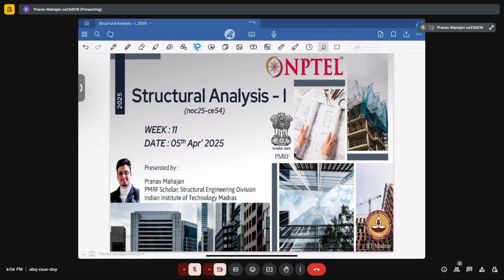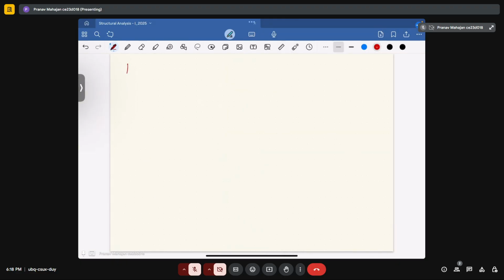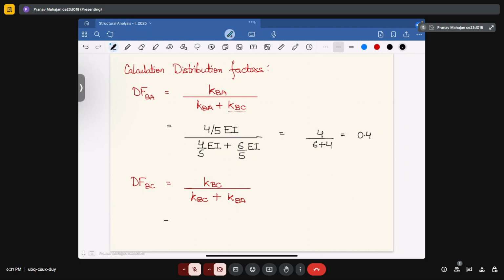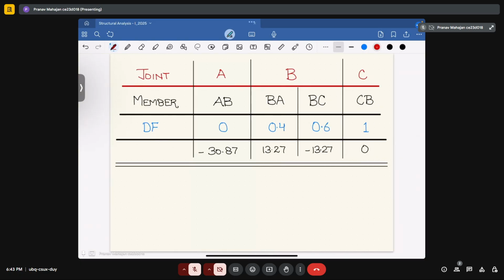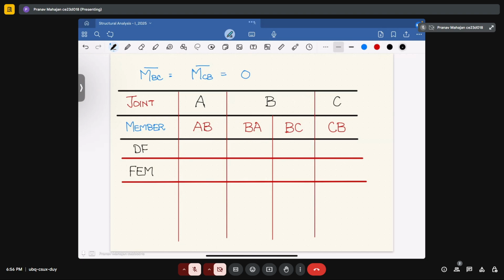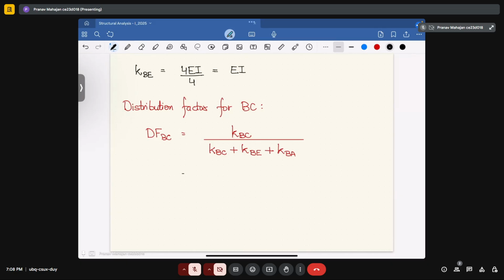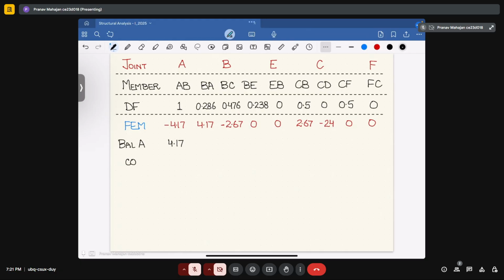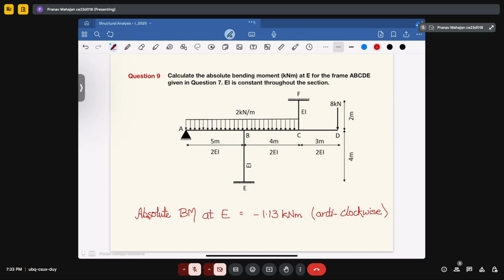Structural Analysis-I - WEEK 11 - Indeterminate Structure (Beam &Frames), Moment Distribution Method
Hello Everyone,

This video covers the concepts of calculating the end moments in statically indeterminate beams using the moment distribution method. Please see the video 1.5x or 2x for better visualization.